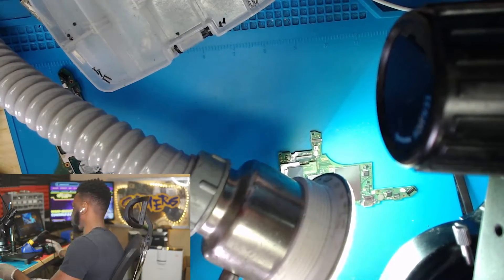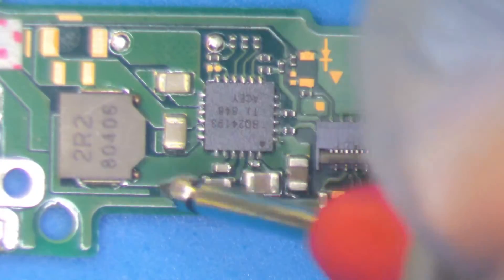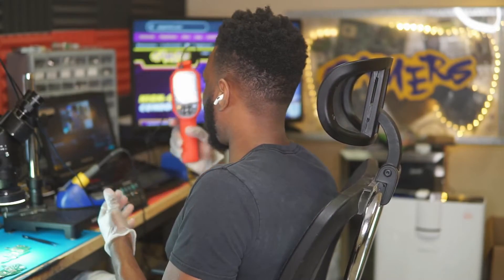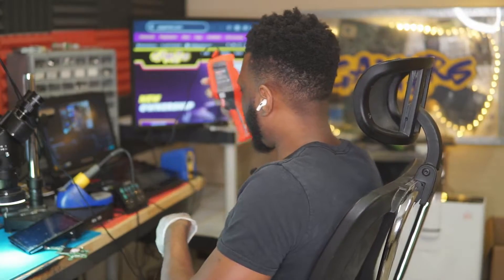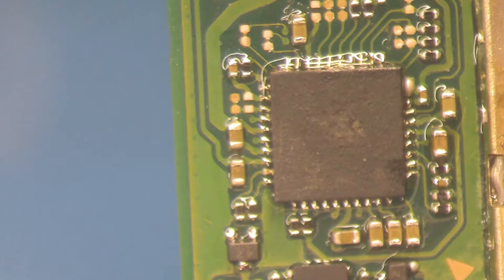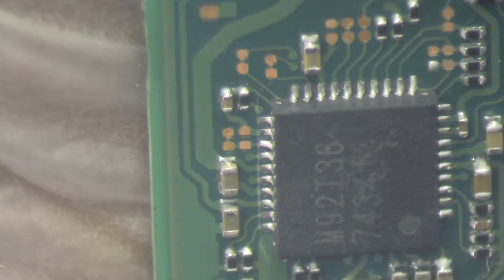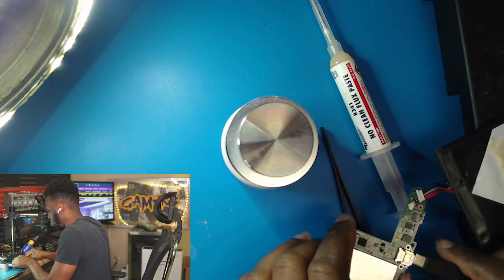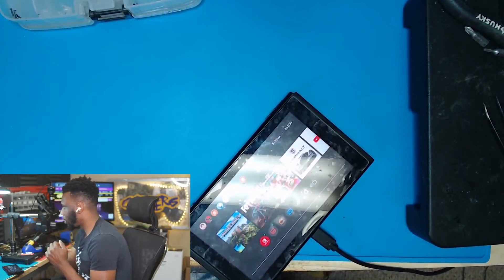Fix Nintendo Switch Not Charging - M92T36 Charge Control Chip Replacement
TOOLS USED IN VIDEO:
Solder equipment:

In this video, I'm going to show you Fix Nintendo Switch Not Charging - M92T36 Charge Control Chip Replacement

Are you having any of these issues? Nintendo Switch not charging? Nintendo Switch not turning on, Nintendo Switch wont hold a charge? Well watch this video as I repair this issue by replacing the M92T36 Charge Control Chip on the Nintendo switch motherboard.

FIXING the Nintendo Switch M92T36 Charge Control Chip issue can be difficult. We have repaired 100s of Nintendo switches that wont charge or turn on in our stores.

50th and Ames Omaha
124th and Center Omaha
27th and Superior Lincoln

If you need your Nintendo Switch thats not charging repaired please goto